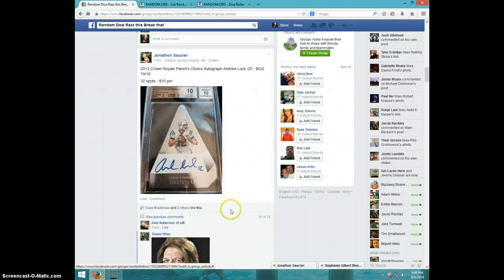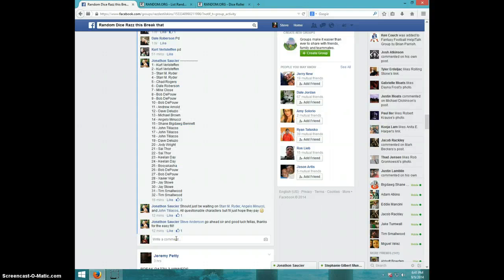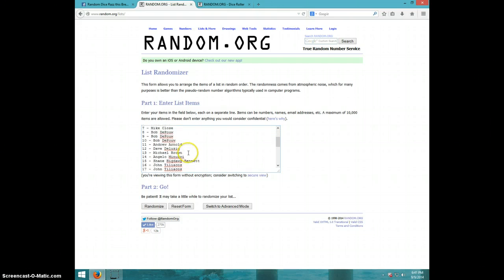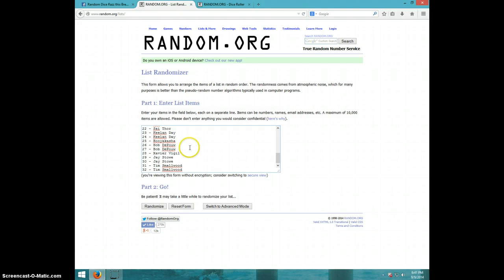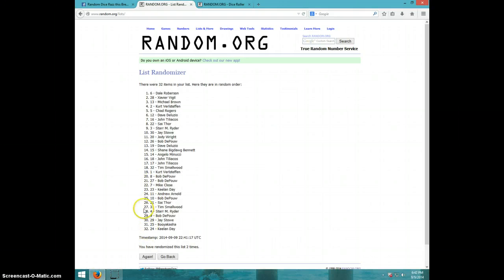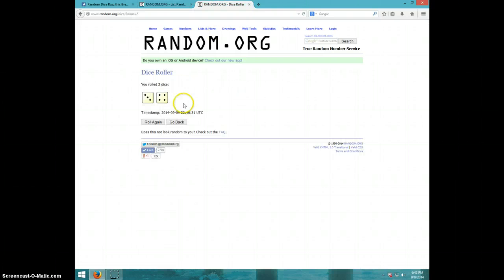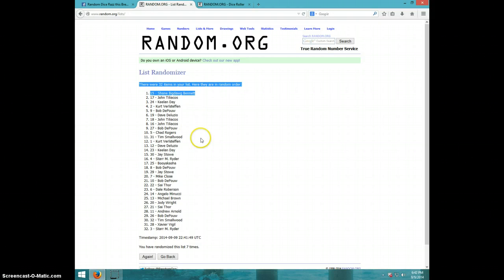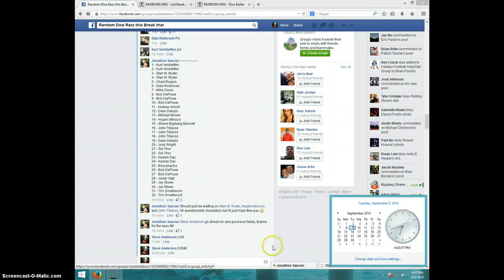ANDREW LUCK CR DIE-CUT/25 BGS 10/10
JONATHON SAUCIER